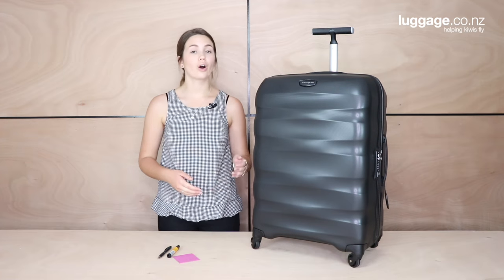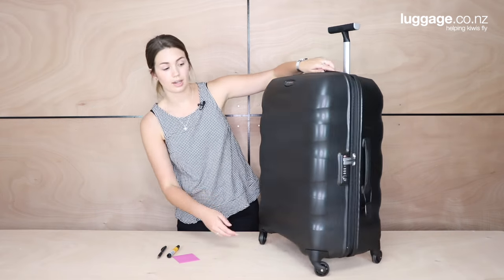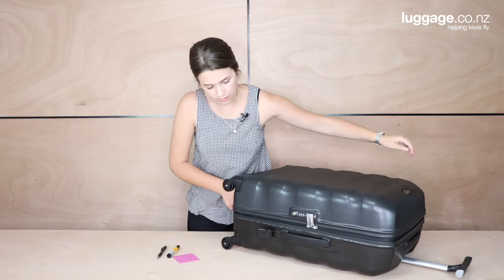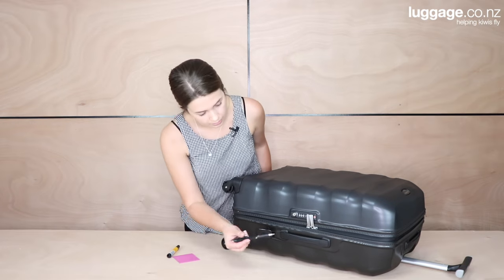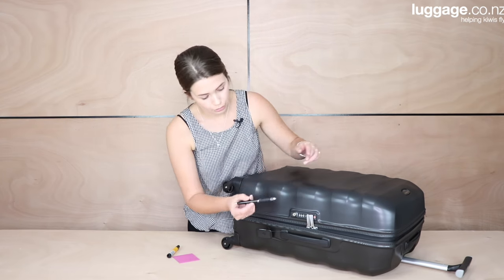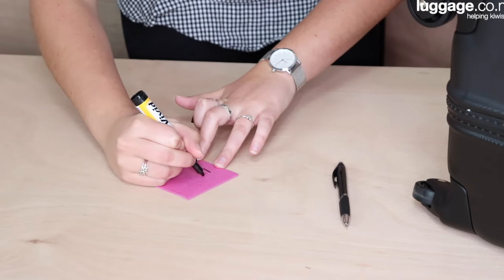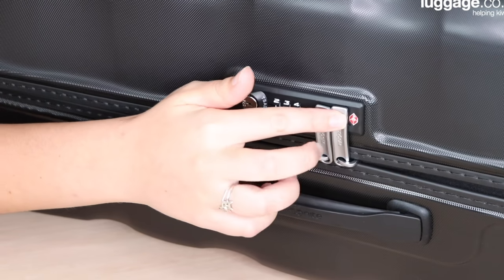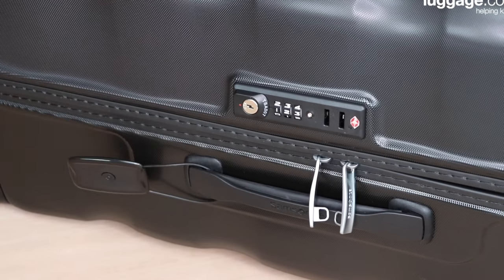How to Set the TSA Lock Combination on a Suitcase | luggage.co.nz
The suitcase used in this video is a Samsonite Engenero Diamond. Where to buy in NZ
Today we teach you how to set the combination of your TSA lock on your suitcase!

We sell a range of TSA padlocks and suitcases with in-built TSA locks!